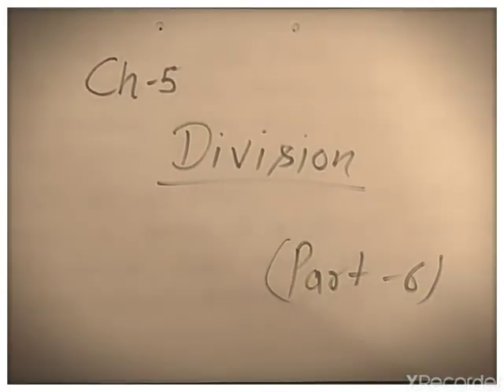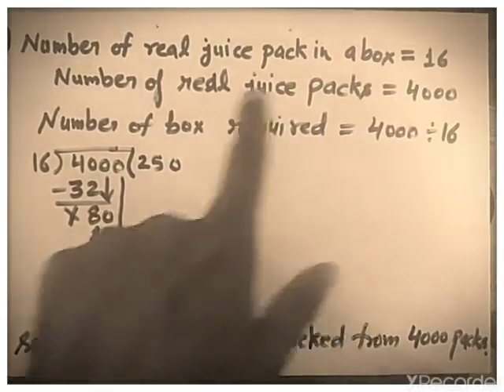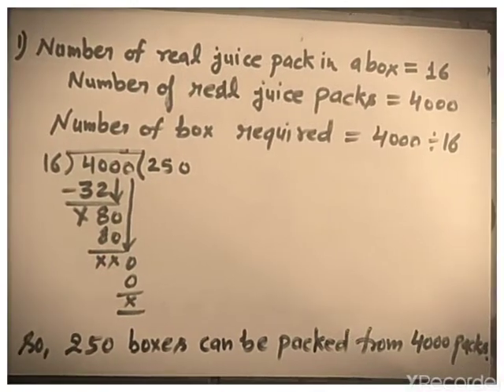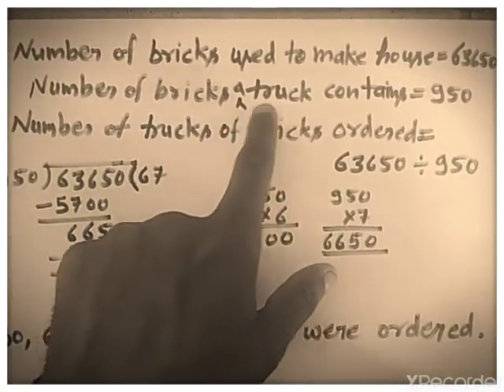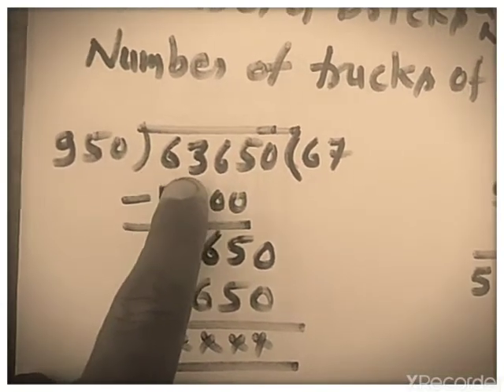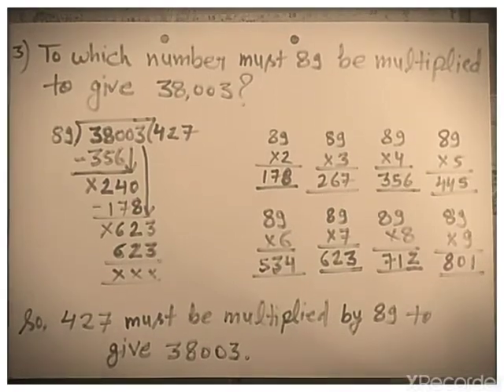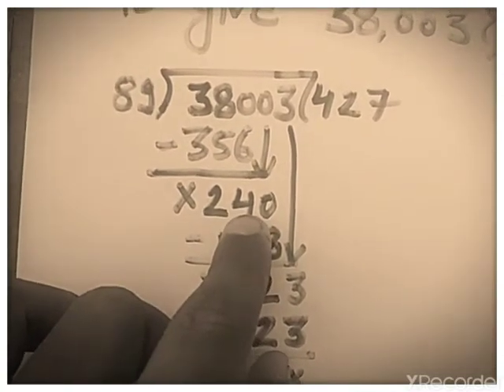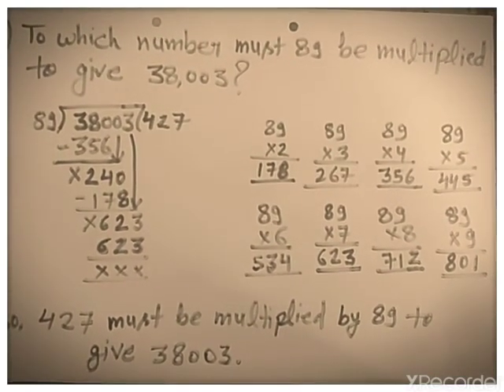Class-4 {Ch-5 Division (part-6)}